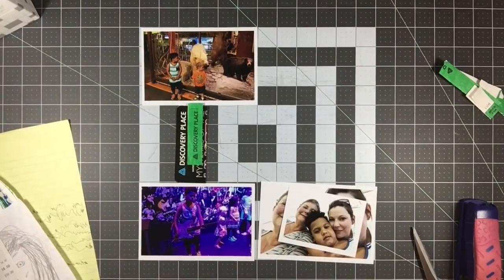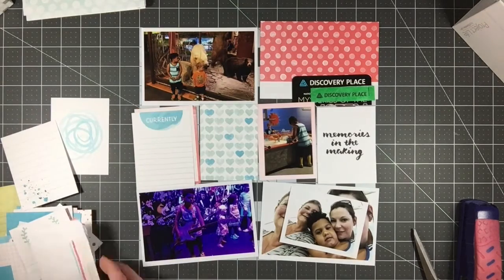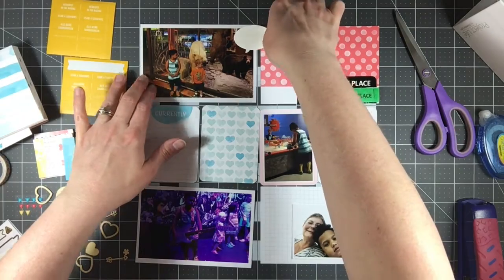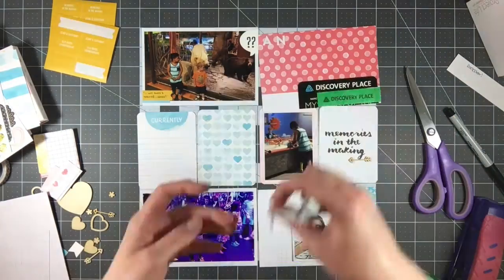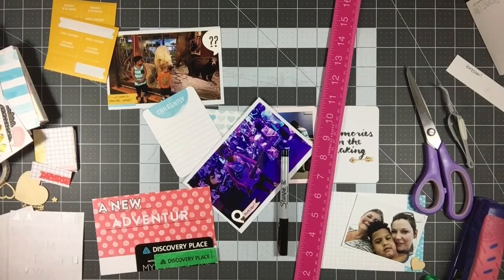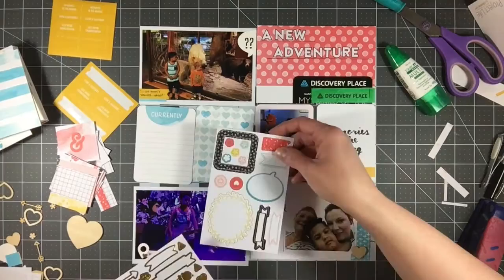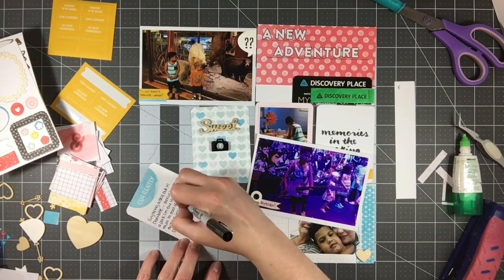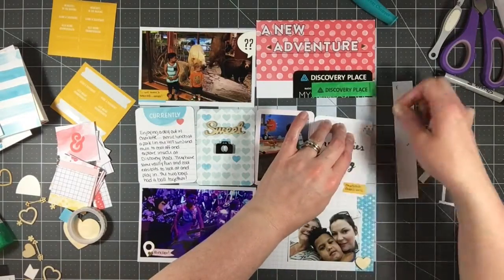Kit Day Thursday - Stampin' Up Memories in the Making Kit: #3 A New Adventure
Hi friends!

I'm here today with project #3 from this kit.  I'm using the Stampin' Up Memories in the Making Project Life kit.  These photos are from July 2015 when Calen and I went on our trip for my birthday to visit my family in Charlotte for a few days.  We did a lot of different things and just had a lot of fun with the family.

Here are links to all of the videos associated with this month's kit in my Kit Review Series:

In case you'd like to see the PDF Document I made detailing and comparing all the kits I've reviewed so far...

Just a reminder... if you aren't part of my Design by Melody Facebook, make sure you go join

Craft supplies Etsy shop